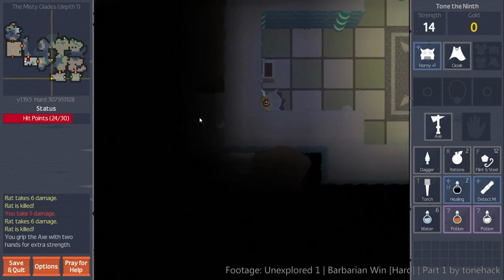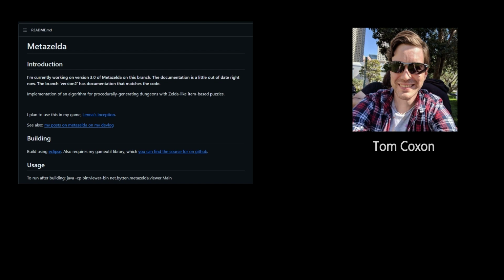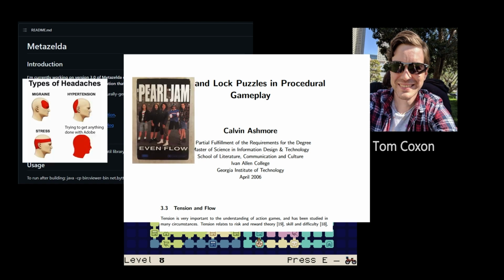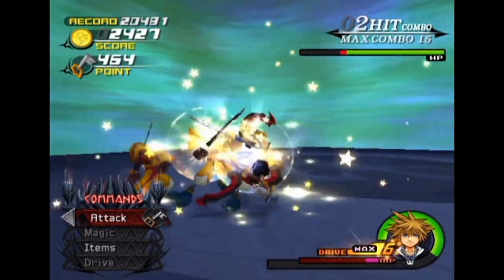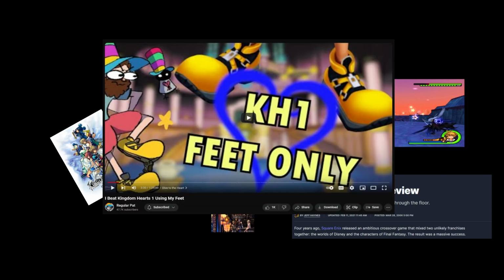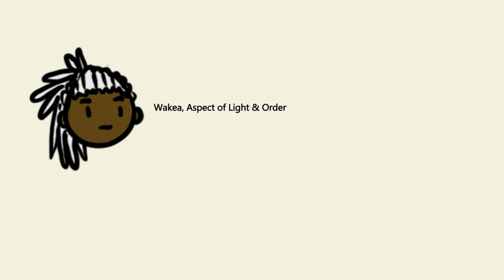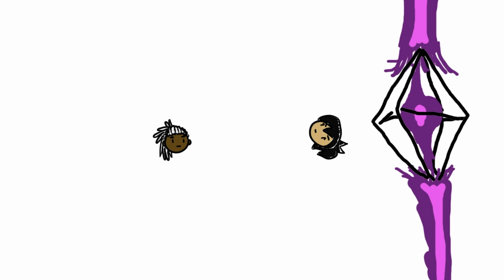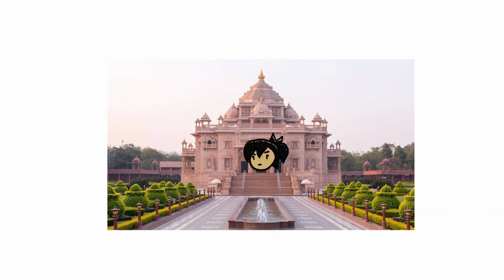Making A Kingdom Hearts-inspired Roguelite | All Worlds Devlog 0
Going over the high-level overview for my indie game, All Worlds, a 3D action Roguelite inspired by Zelda, Hades, and Kingdom Hearts.

Adventures in Level Design: Generating Missions and Spaces for Action Adventure Games by Joris Dormans

// some random tags
Game Dev
Indie Game
Devlog
Action Game
Unreal Engine
Video Games
Indie Development
Character Action
Procedural Generation
Hack and Slash